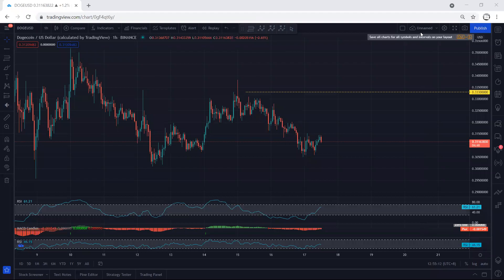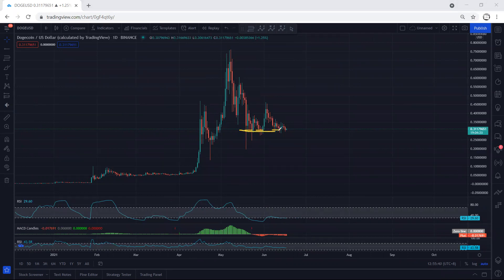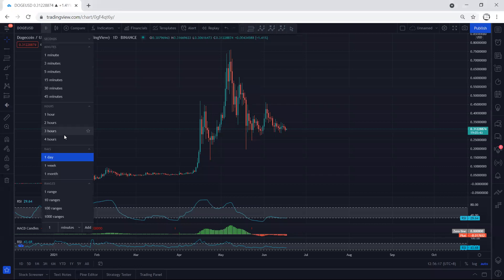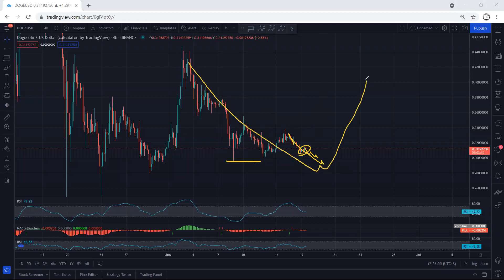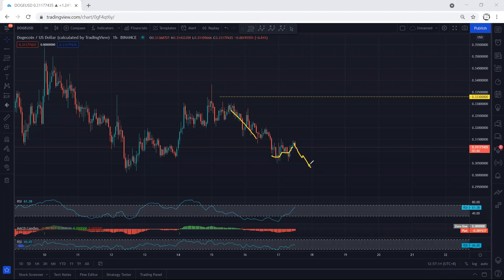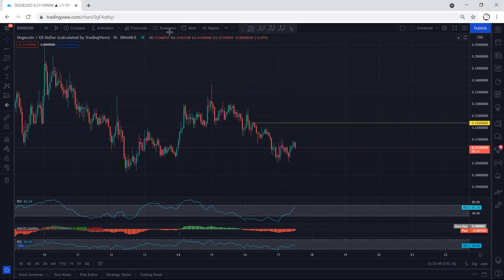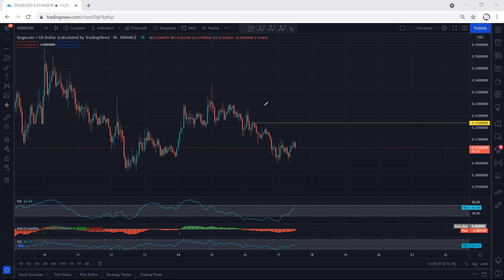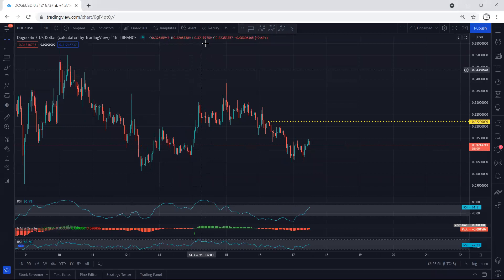Dogecoin Technical Analysis for June 17, 2021- DOGE